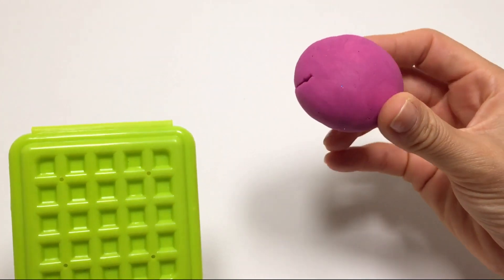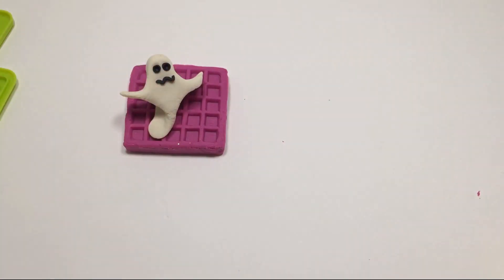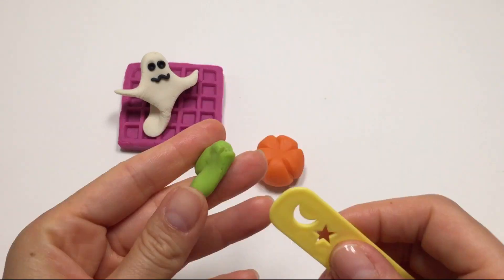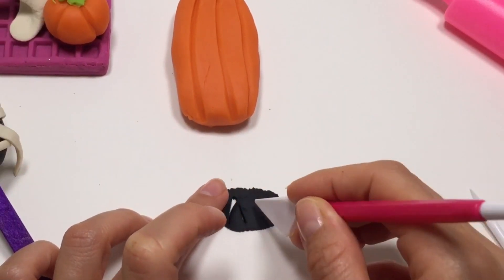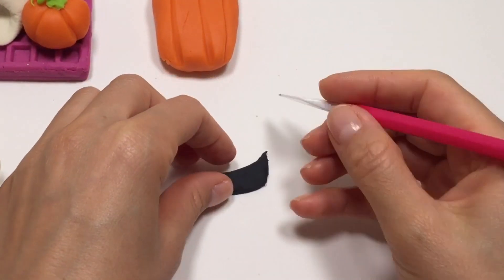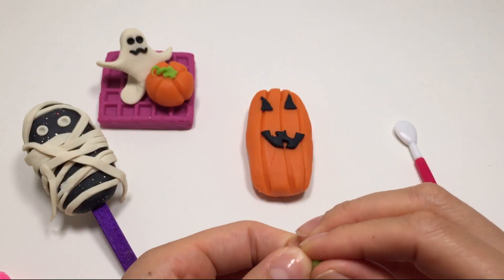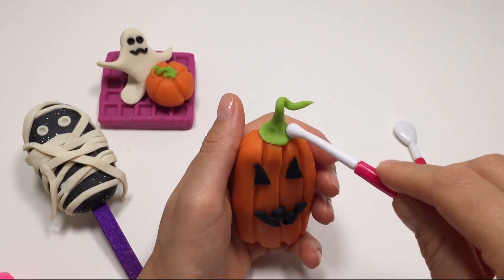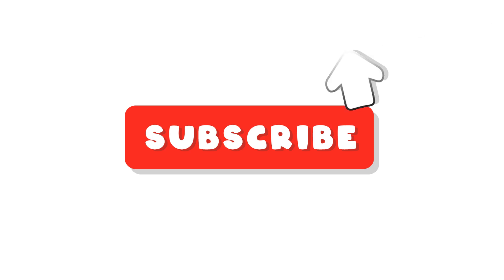How to Make Cute Play Doh Halloween Desserts / Play Doh Food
Happy Halloween!

In this episode we are making a PlayDoh halloween waffle with a white ghost and an orange pumpkin.Then we are making PlayDoh lollipops of a mummy with white stripes and glitter and a scary pumpkin with blak eyes and mouth.

Have fun!